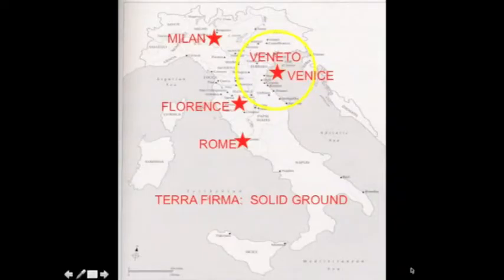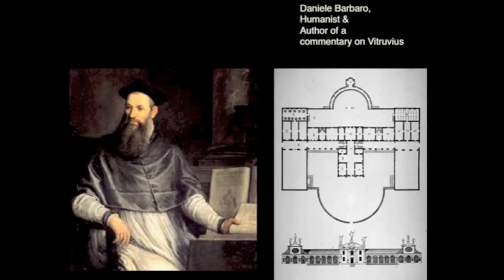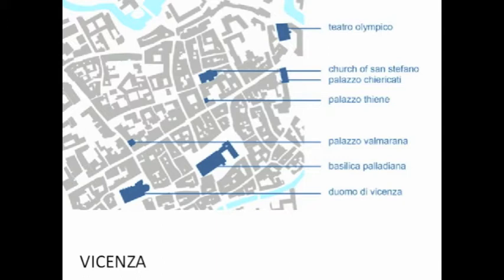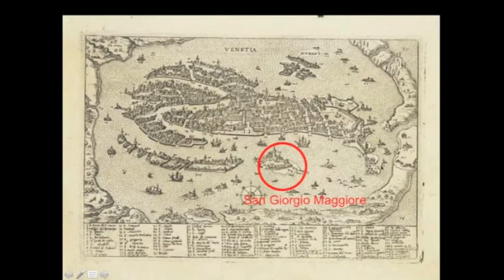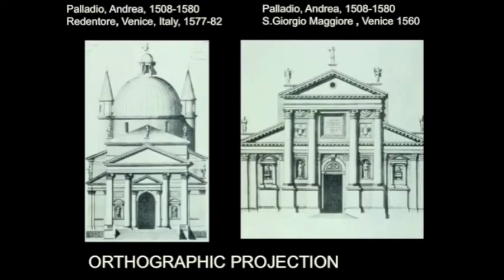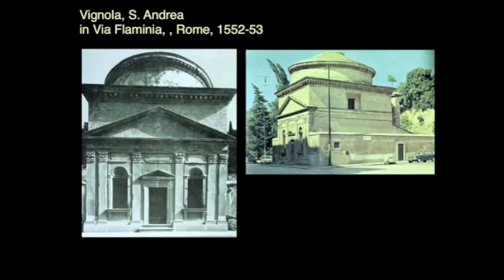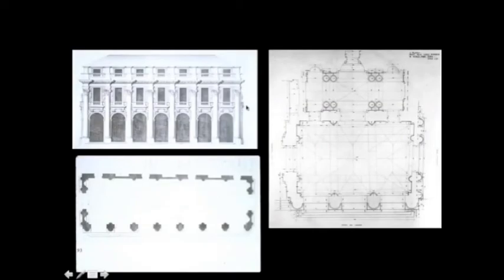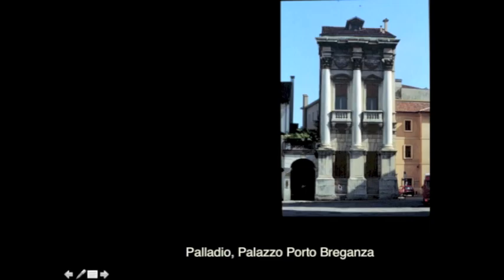History of Arch Lecture 29 Palladio Part 2 Churches and Urban Buildings